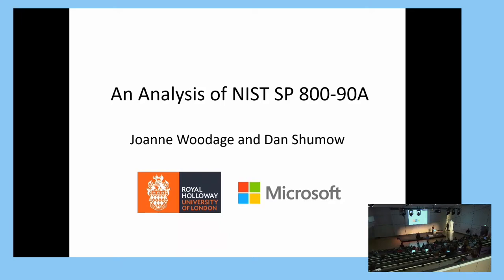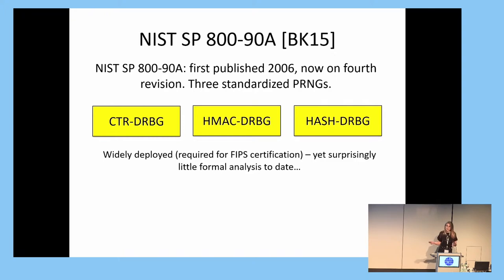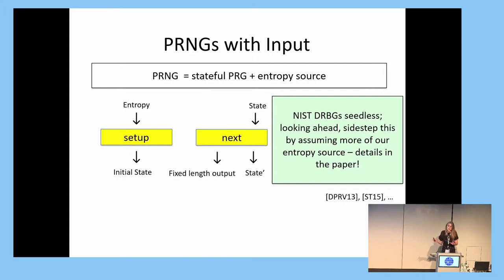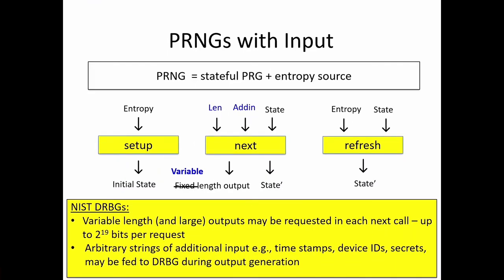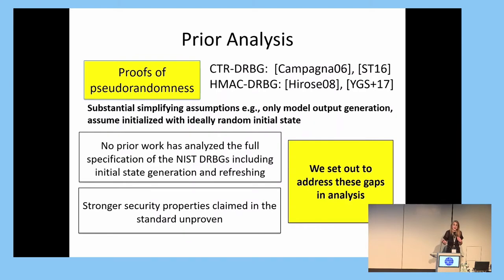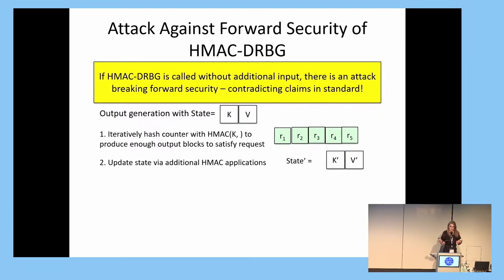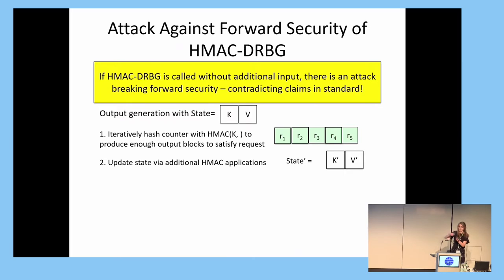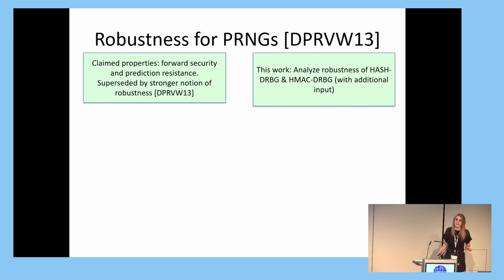An Analysis of NIST SP 800-90A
Paper by Joanne Woodage, Dan Shumow presented at Eurocrypt 2019